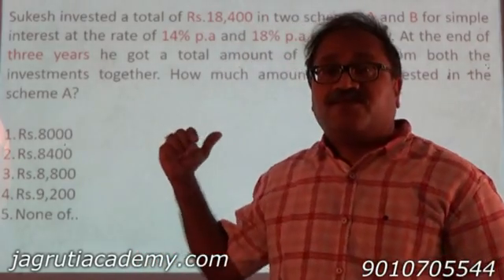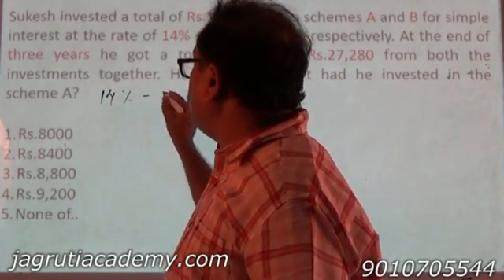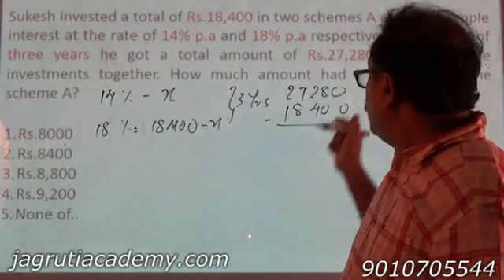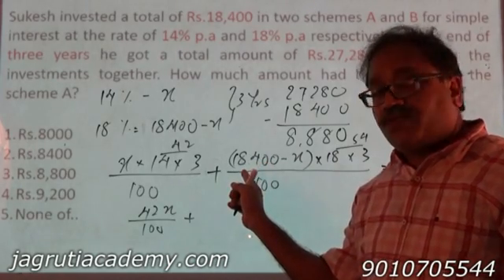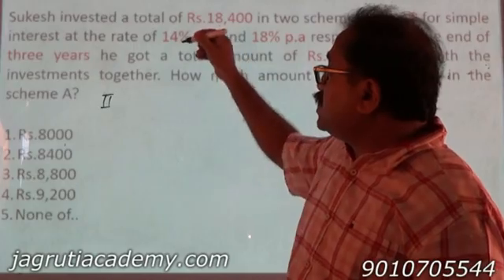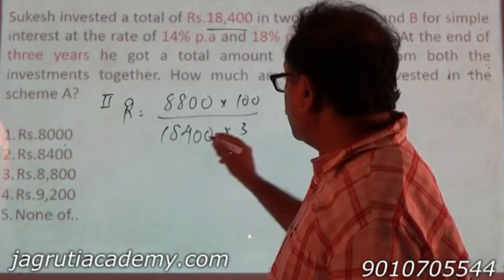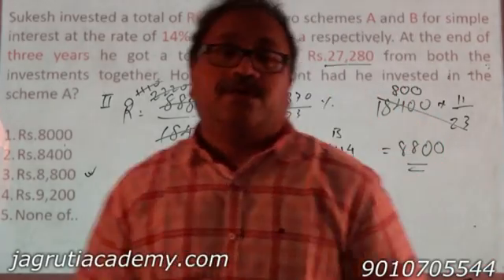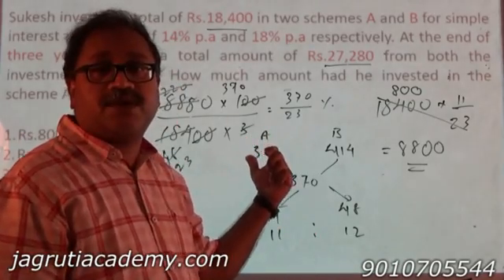WHATSAPP W23001 - Simple Interest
Solution of WhatsApp posted question on Simple Interest. Useful for BANK EXAMS, SSC, RRB, MAT, CRT even CAT.